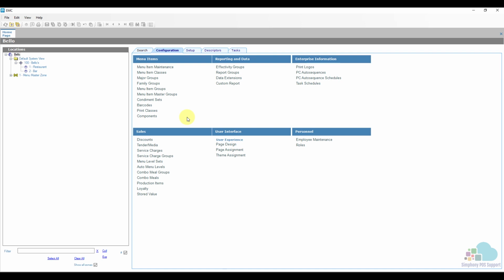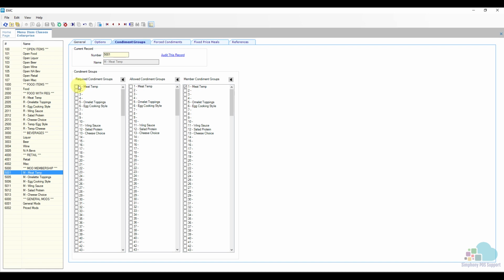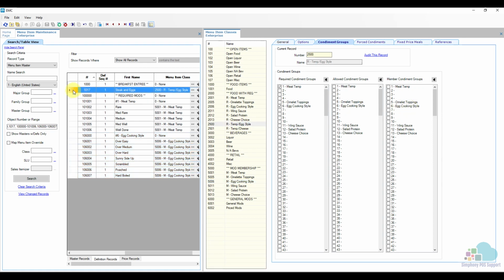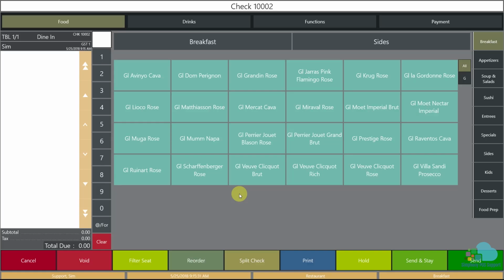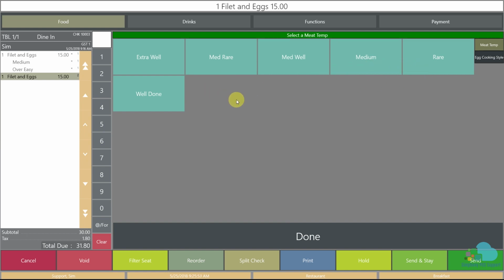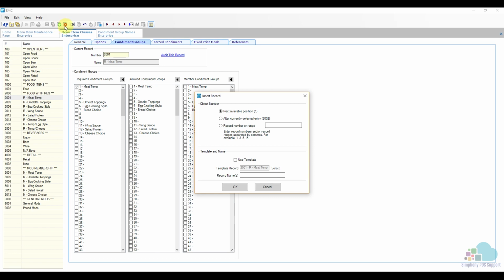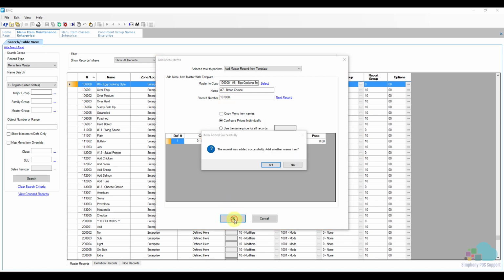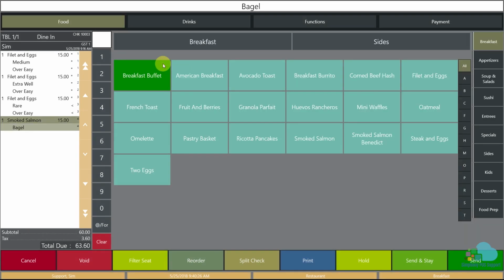Condiments BootCamp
Now is  easy to understand how to create condiments in Simphony.
Take your 20 minutes and you will make it happen!